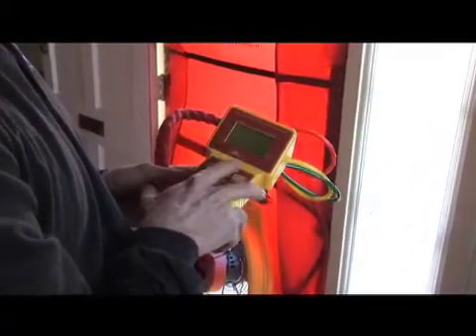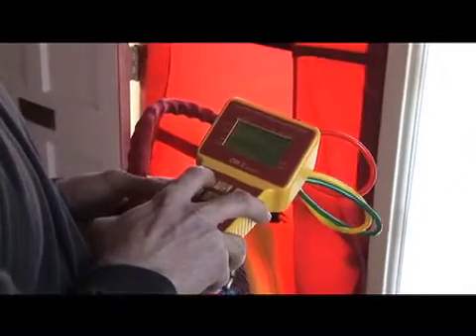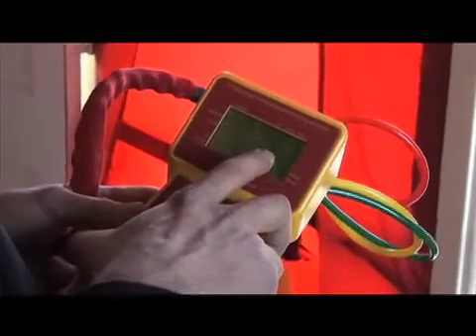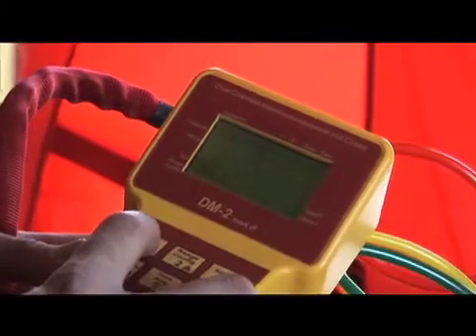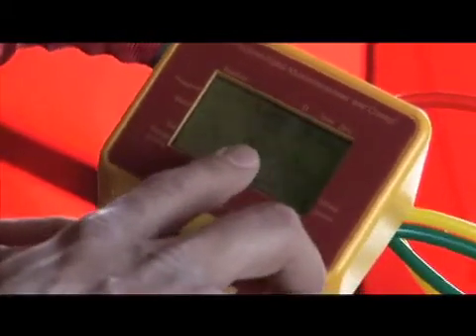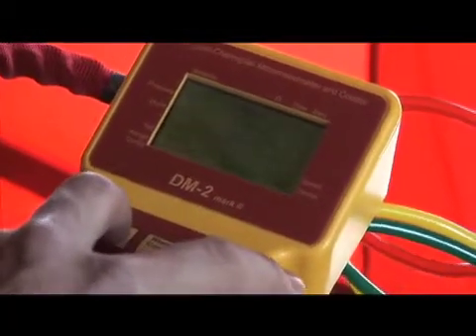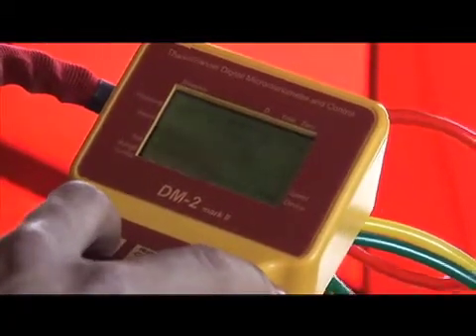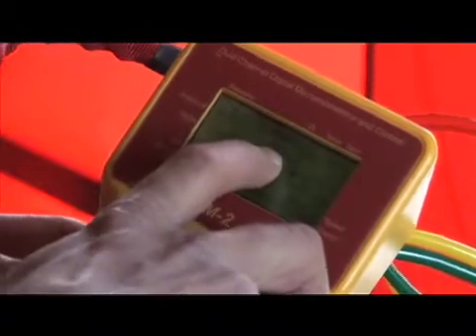BrightHome Blower Door Test, Energy Audit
Imagine having a window in your house that never closes. By conducting the blower door test, we measure your homes air leaks and determine the size of this window. We calculate the Building Airflow Standard for the size of your home and occupancy rate, and compare that to what the actual blower door results tell us in Cubic Feet per Minute (CFM).  We can tell you how much energy you are wasting due to excess air-flow, and what our limit is for making your home air tight while maintaining healthy air exchange.